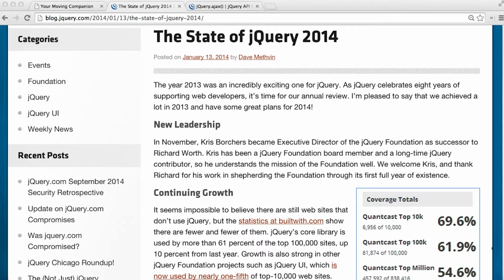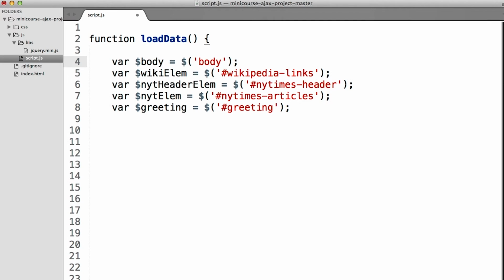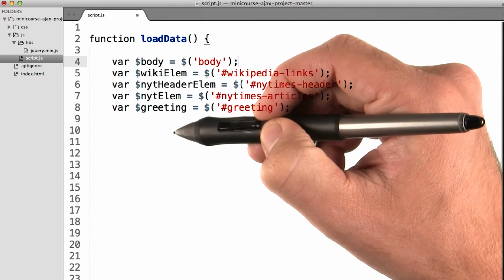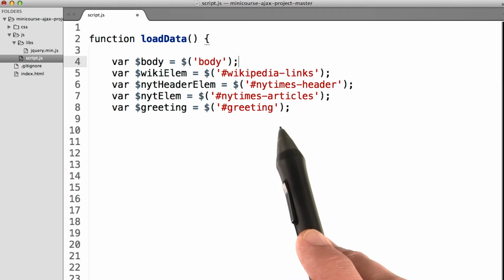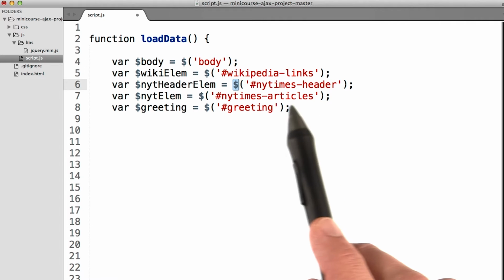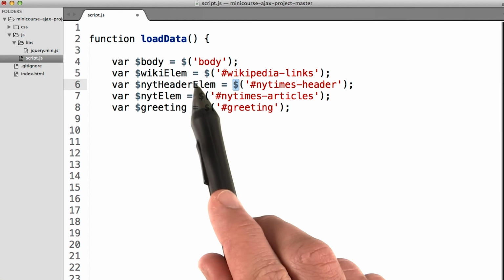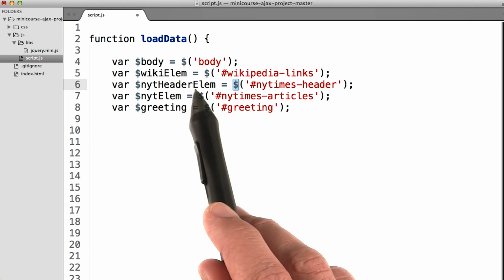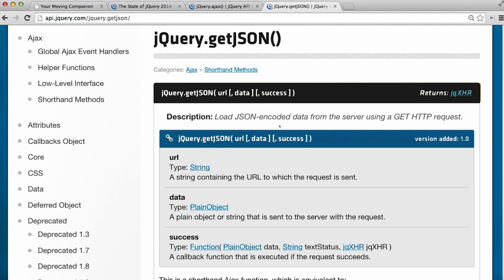Requests with jQuery - Intro to AJAX